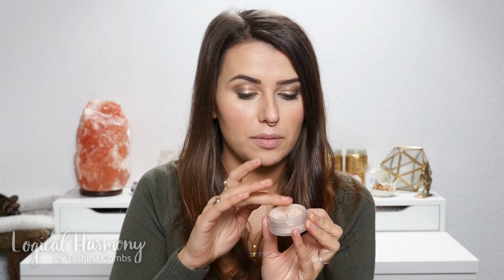January Favorites (Cruelty Free & Vegan!) - Logical Harmony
Stay up to date on brands by checking the Cruelty-Free & Vegan Brand List often

 Links & Discounts

+ Ebates - $10 bonus for joining after you make a purchase and cash back on all future purchases!